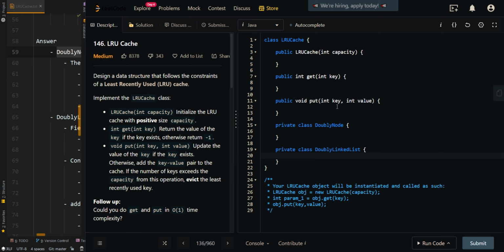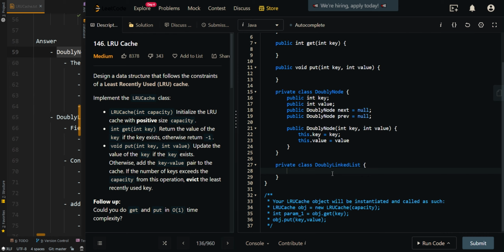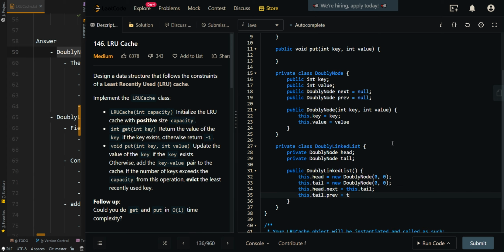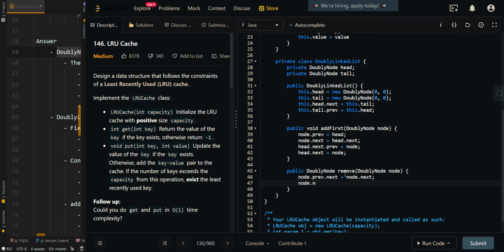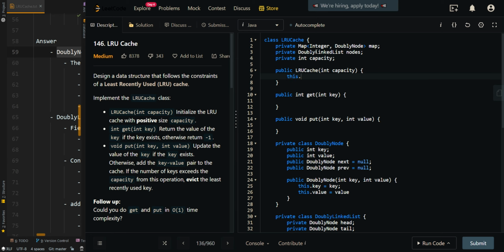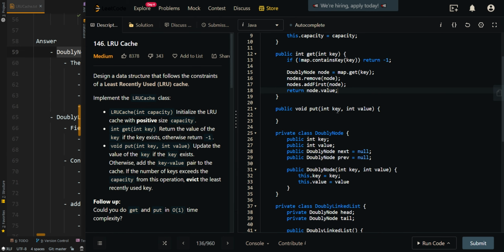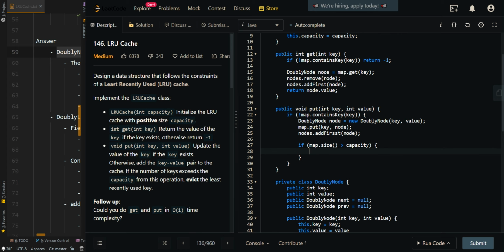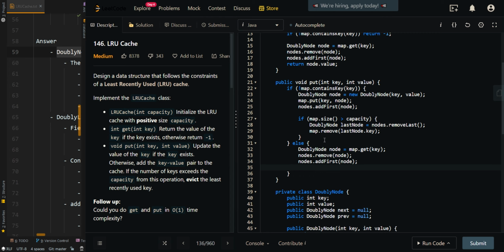Coding Technical Interview - LRU Cache Code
[LRU Cache Code] GOOGLE Java Technical Interview Leetcode Solution Explanation Pseudocode Code